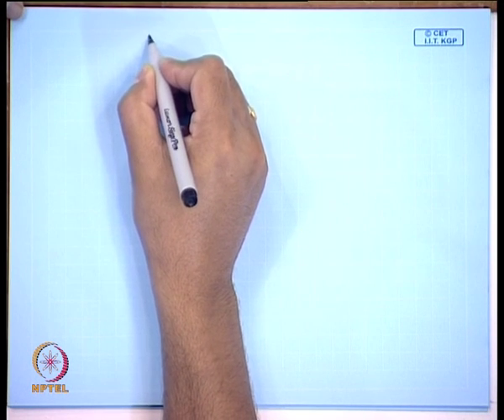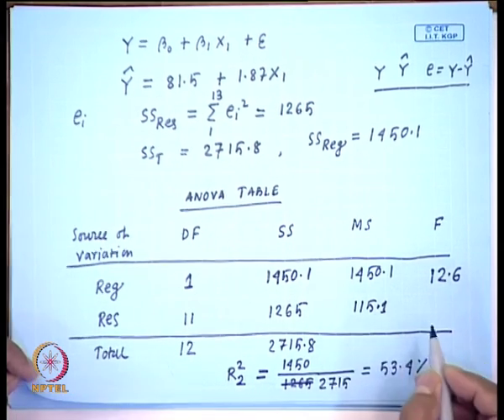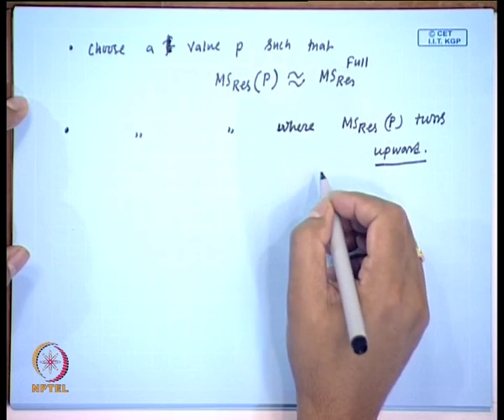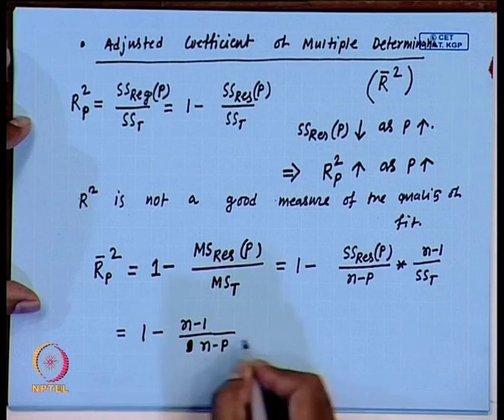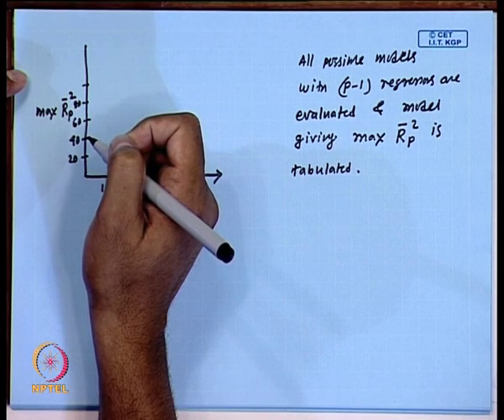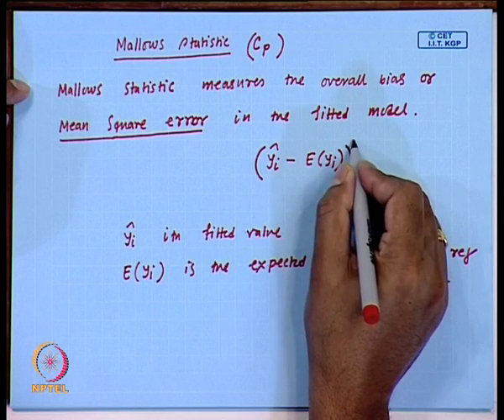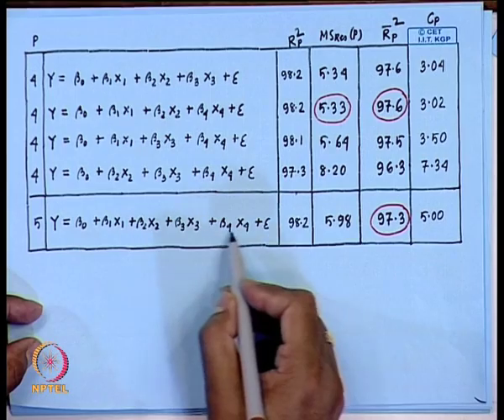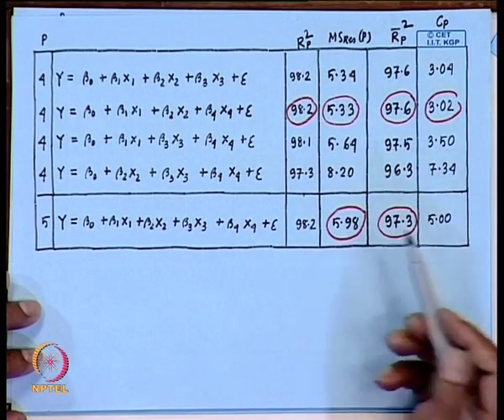Selecting the best regression model(Contd.)